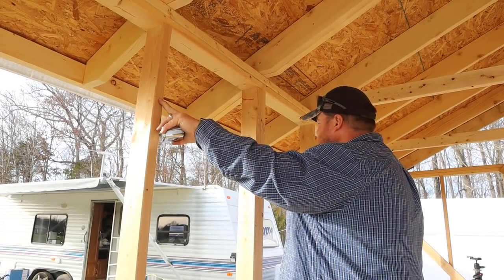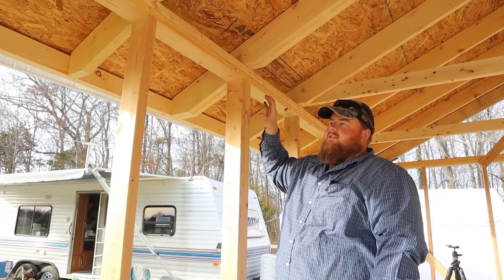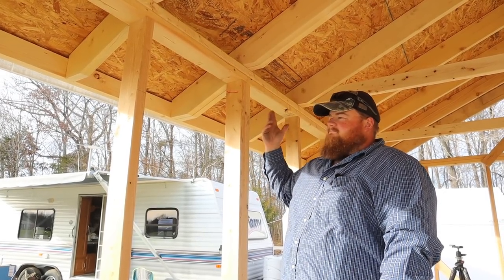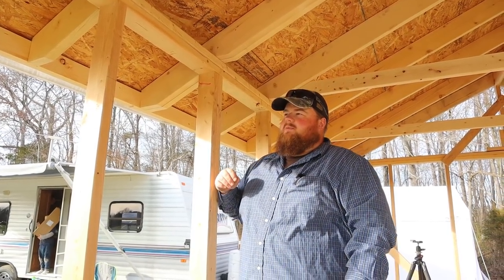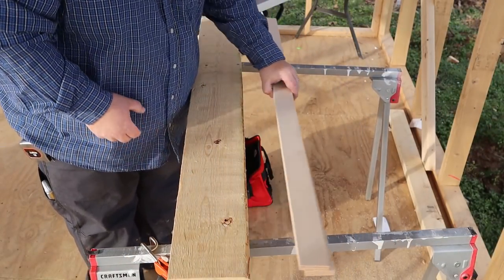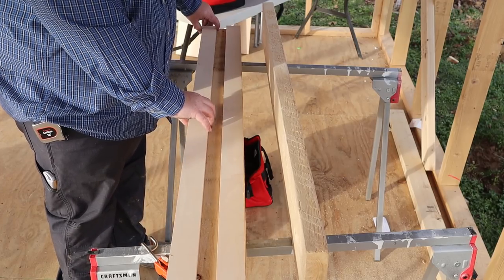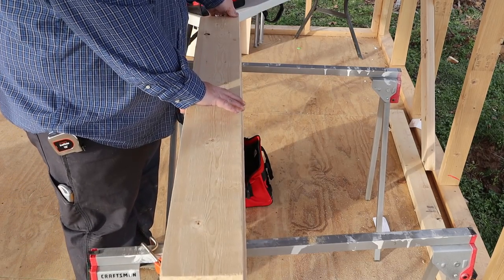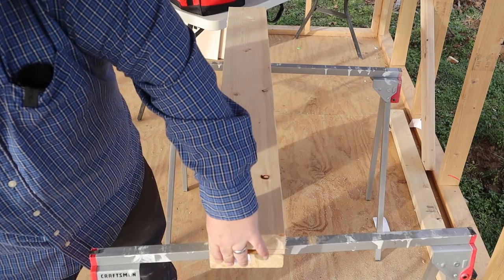WHERE'S MY SHOP DOOR? - Door Framing in a Load Bearing Wall - Shop Build 07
🔗 Cordless Framing Nailer
🔗 My Cordless Tool Set
🔗 Folding Sawhorses

🔷 ABOUT ME 🔷
Hey guys, Sam here and welcome to Samcraft! My channel is all about the happenings in my small workshop. From CNC woodworking to laser engraving, shop projects, small business talk, and more -- you'll find it all on Samcraft.

In this video I frame up our doorway and show you how to add a door to an existing wall when it's already been framed and installed. I also come up with a fix to a problem with my roof rafter bird's mouth cuts... all in preparation of installing our wood T1-11 siding next.